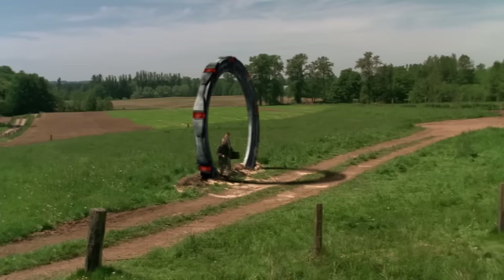GOOF GATE! 10 Stargate Production Errors You Have To See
PRODUCTION on Stargate's television shows was a sprawling enterprise, employing hundreds of people to make more than 350 hours of entertainment. Stargate was a cornerstone of the Vancouver film and television industry for over a decade.

Every once in a while, though … something slips through the gears of that well-oiled machine. A production goof makes it unseen through the layers of filming, editing, and post-production, and onto the screen. And, of course, Stargate fans are there to notice.

Here we’re running down some of our favorite errors from the franchise. Have you seen another one we missed? Put it in the comments below!

0:00 Introduction
1:40 Moving Tattoo
2:48 Easy Pass
3:42 Zat Magic!
5:11 The Aliens Must Be Hangry
6:22 Trash From Around the Galaxy
7:30 Uniform Code
8:21 Wormhole Switch
9:29 City of the Future
10:30 Landing Zone
11:31 Peekaboo Carter

"Stargate" and all related materials are owned by MGM Studios and MGM Television.